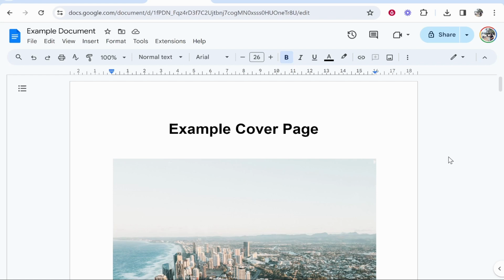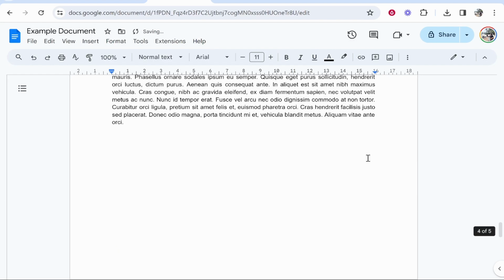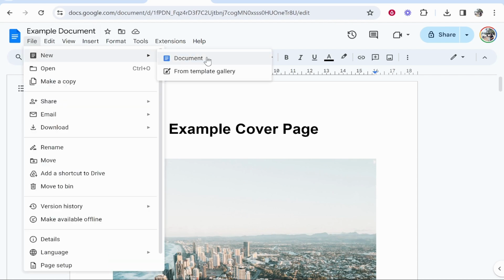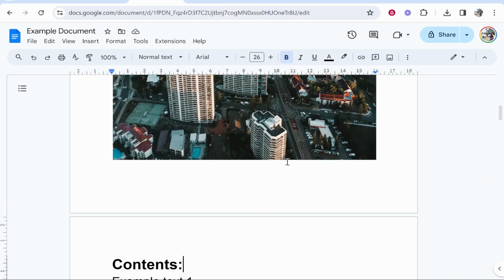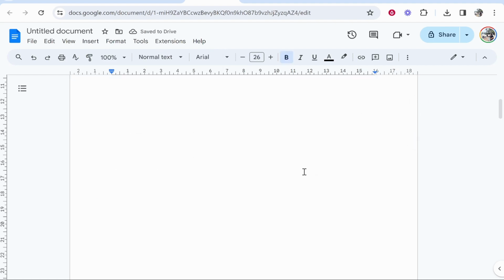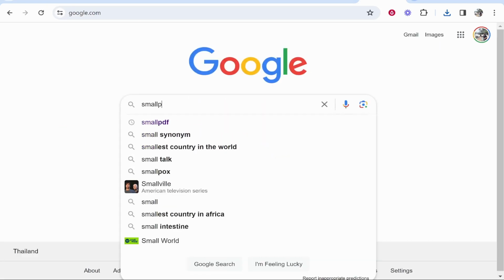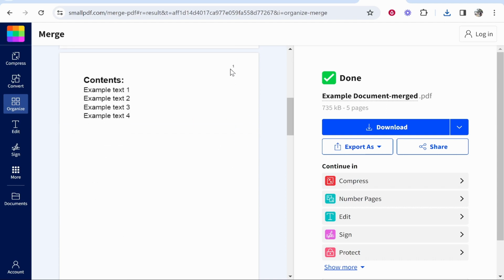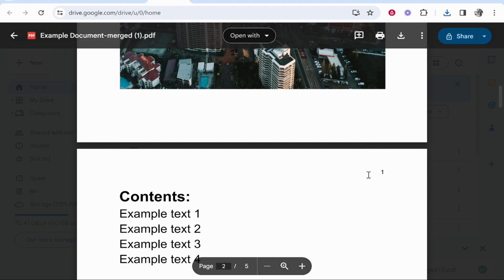How To Add Page Numbers in Google Docs From a Specific Page (Step By Step)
In this video, I show you how to add page numbers in Google Docs from a specific page. Get your page numbers to start on any page of your choice after watching this simple step by step tutorial.